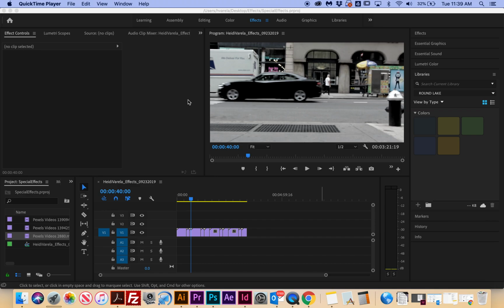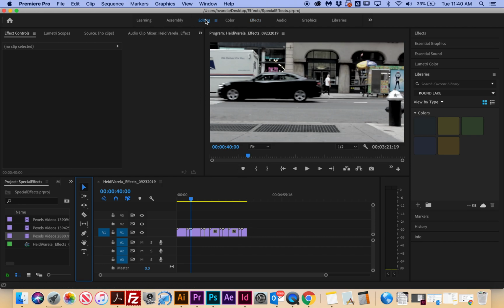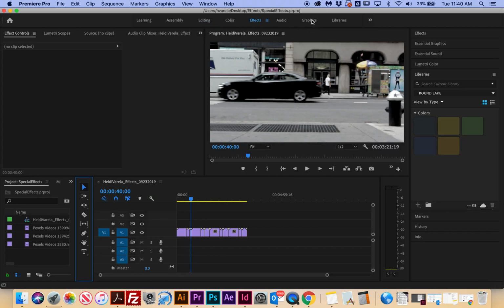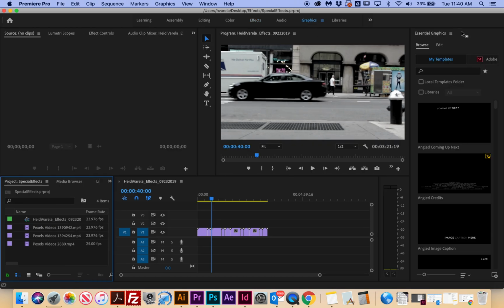Adding Title with the Essential Graphics Panel